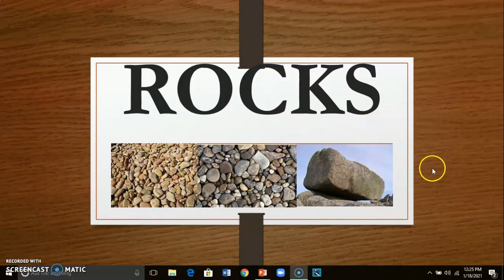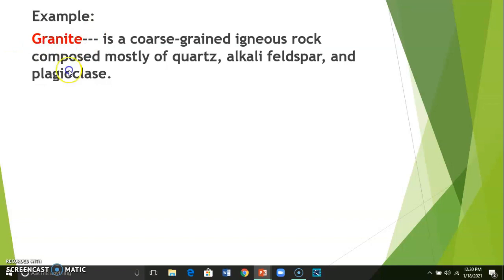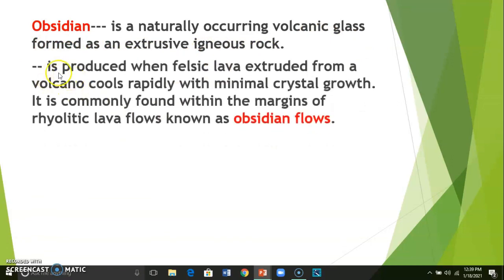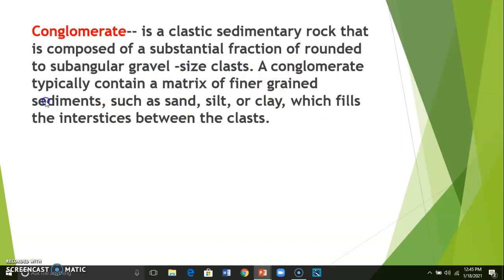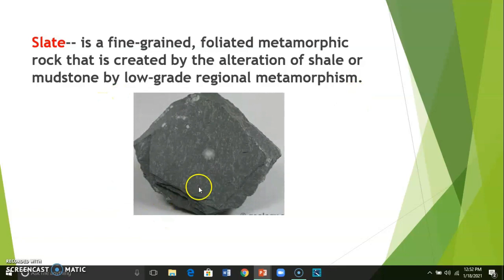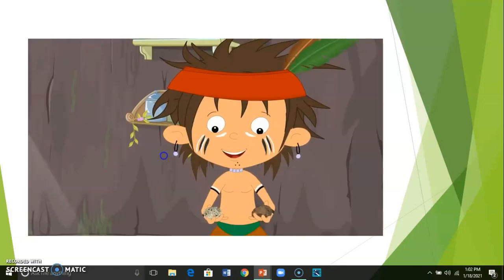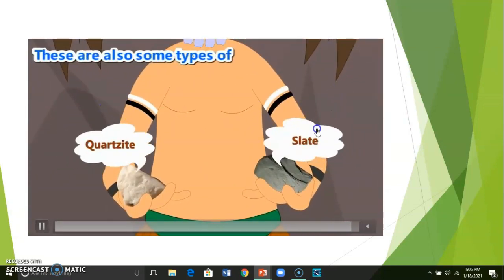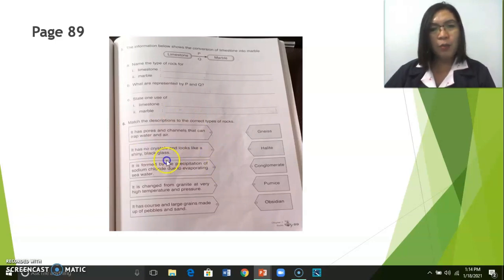Grade 6 SCIENCE